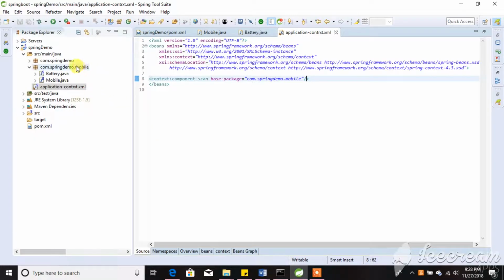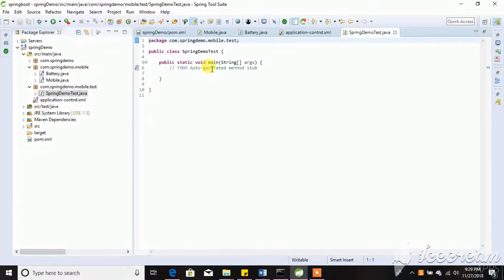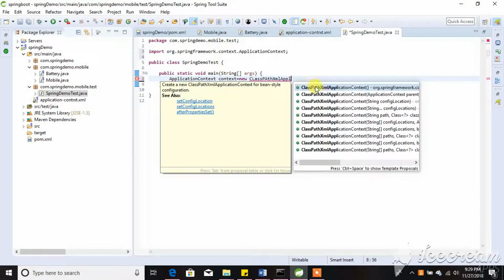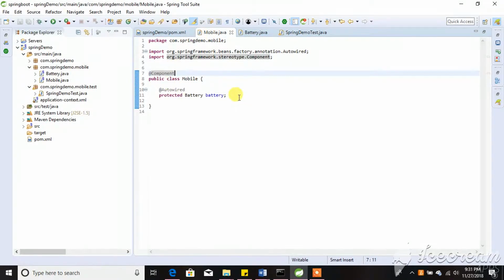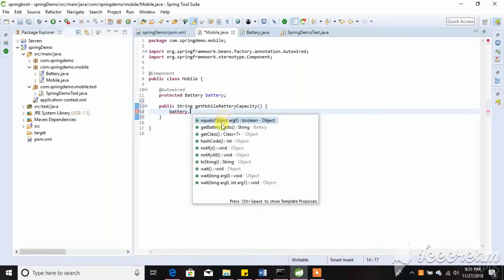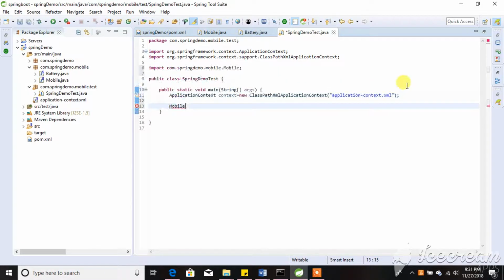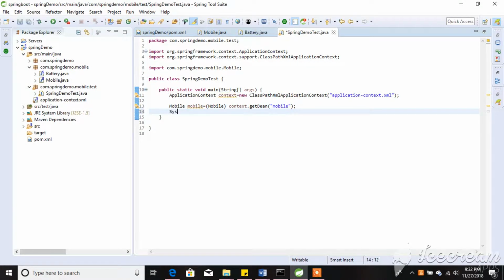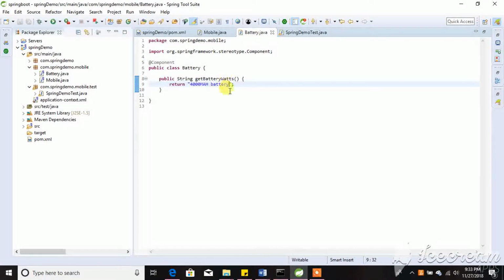Executing Spring Demo Application - Spring Example Demo | Spring Boot Tutorial For Beginners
Spring Boot Tutorial For Beginners video on Executing SpringDemoApplication will help you understand the basics of springbootTutorial For Beginners ExecutingSpring Demo Application and you will also be Easily able to Understand to be Create Spring Boot Tutorial For Beginners video.